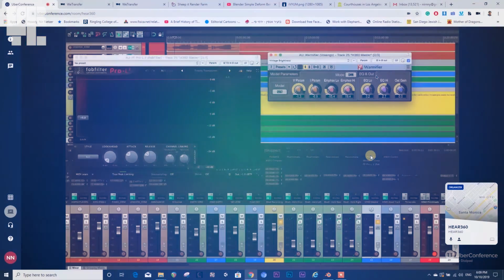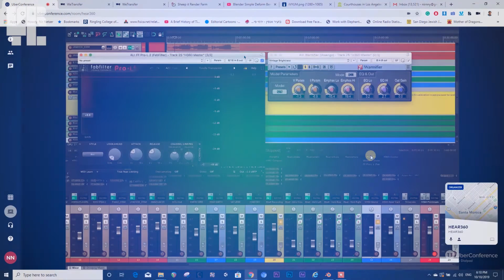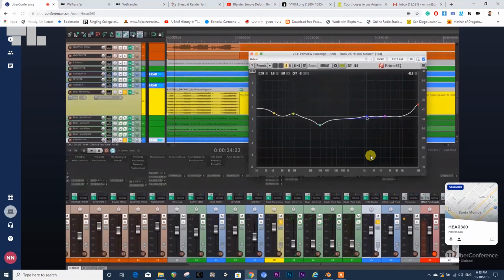Mastering Tips - The Full Spatial Sound Course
In this video, Greg from Here 360 shares essential tips on mastering your mix. While not exclusive to spatialized sound, these tips are invaluable for achieving a professional sound. Greg discusses using limiters to enhance volume, recommending multi-channel plugins like those from Voxengo. He also covers techniques for adding warmth and excitement to your mix, essential EQ adjustments, and boosting frequencies for better presence and clarity. These insights will help you create a thicker, more engaging sound in your projects.

💡 Pro Tips:
Limiter Usage: Use a limiter to increase volume levels on your master track. Any limiter that supports eight channels will work, though FabFilter is recommended.
Enhancing Sound Quality: Use excitement, warming, or harmonic plugins to make your mix sound thicker and more organic. Subtle use is key to avoid overprocessing.
EQ Fundamentals:
Boost low frequencies (below 40 Hz) for depth.
Enhance the chest area (around 100 Hz).
Cut midrange (300-1K Hz) to reduce muddiness.
Boost higher mids (2K Hz) and presence (5K Hz) for clarity.
Raise air frequencies (above 20K Hz) for brightness.
Plugin Recommendations: Consider Voxengo plugins for multi-channel support and affordability.

👉 Ready to Dive In: Enhance your VR filmmaking skills by mastering the art of immersive audio. The whole course is available on our YouTube channel.

🎥 Work With Us:
If you have a VR, Spatial Audio or any other film production going on, we would to join your team!

0:00 - Introduction
0:18 - Using Limiters
1:30 - Enhancing Sound Quality
2:10 - EQ Basics
4:20 - Plugin Recommendations
5:00 - Conclusion